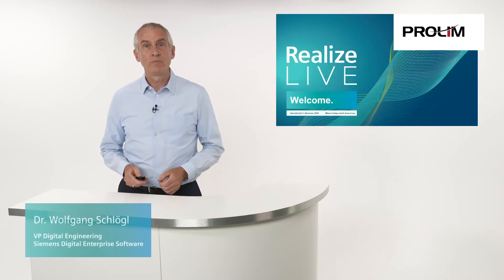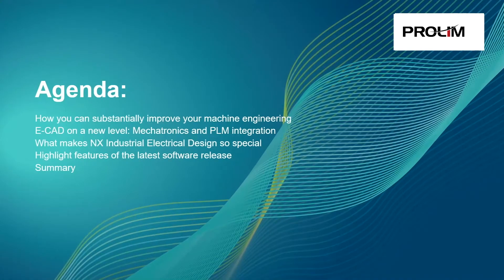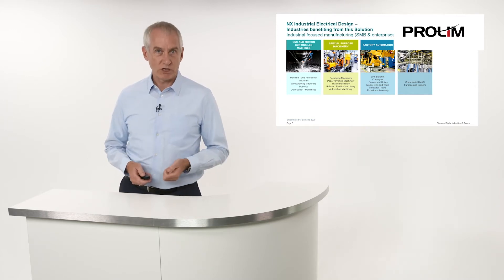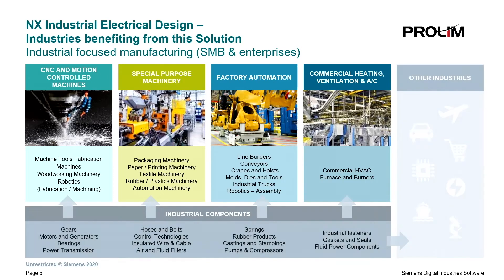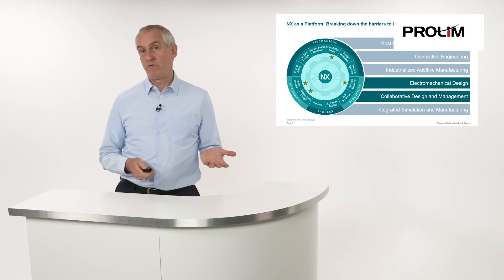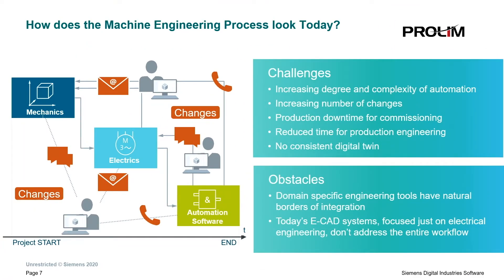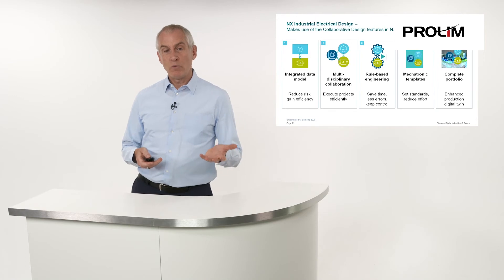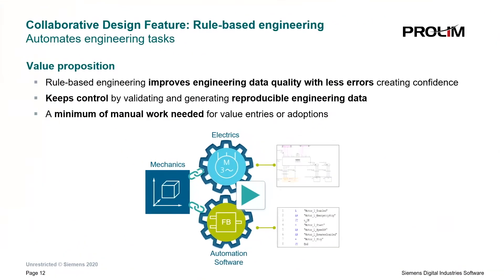Electrical Design in NX for Industrial Machinery - PROLIM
To most engineers NX is still known as a leading mechanical design software. But in the meantime, NX is much more. It is a platform for interconnected software modules for a variety of engineering tasks. One of the newer modules is NX Electrical Design for the industrial machinery market. NX Electrical Design contains full blown E-CAD functionality including 2D electrical schematics, parts and BOM management, electrical reports, and electrical cabinet and panel design. The main benefit of NX Electrical Design is that is interacts seamlessly with NX Modelling and Mechatronics Concept Designer and also Automation Designer enabling true mechatronics engineering for machines and production lines. NX Electrical Design is E-CAD on the fourth level, uniquely built from ground up for mechatronics and PLM integration with Teamcenter. This enables unmatched productivity and quality in the electrical engineering domain.